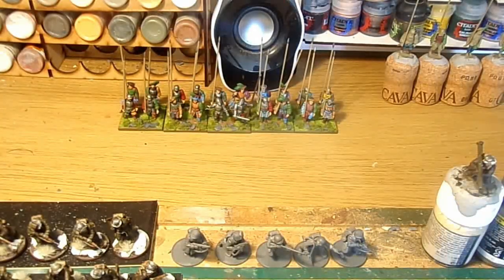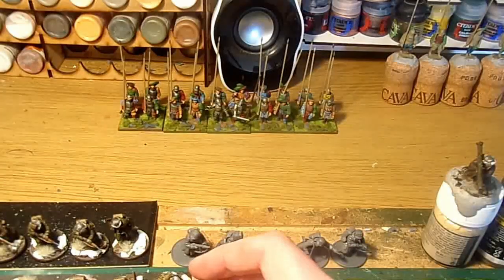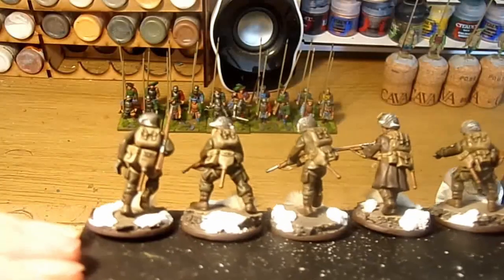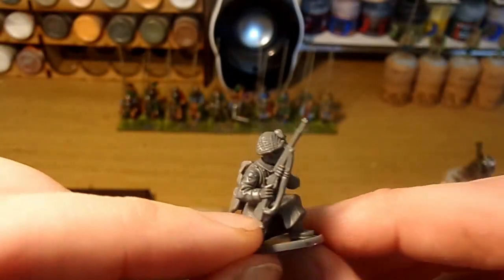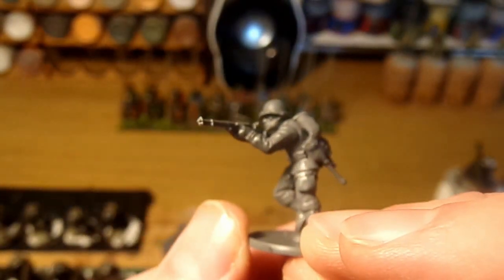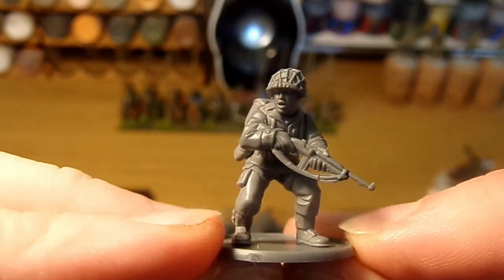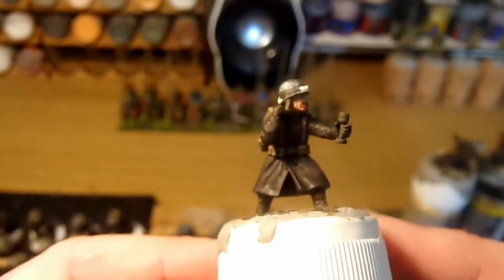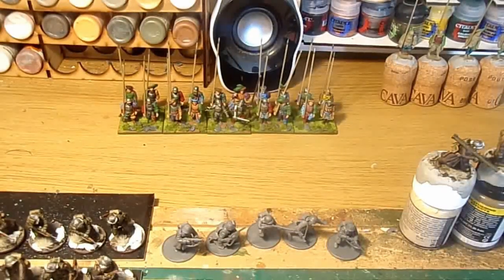Kitbashing winter US Airborne & a Bolt Action prize draw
Hello everyone and welcome back to the channel and the start of a new Bolt Action, a new set up and a prize draw! As I mention in the video, I am currently experimenting with a new camera and set up so apologies if the audio and focus are a little different to that of my previous videos. I shall be working on these moving forward.

Also in the video is a chance to win a copy of the Longest Day box set by Warlord Games. The prize draw is being run by my buddy Dan at Weldon Tabletop Wargaming Store. To be in with a chance you simply need to pop along to his store using the link below and throughout May if you spend £30 or more in a single transaction and recommend a friend to sign up to the website, you will be entered into the prize draw. The draw will be made on 6 June 2021 and the lucky winner will be receiving a copy of the Longest Day box set. Good luck everyone!

So my new Bolt Action project is based around the 101st Airborne at Bastogne during the Battle of the Bulge and the Ardennes Offensive. This is a project that I have wanted to do for a while but never got round to. The video is more of an introduction to the project to show you what I have been kitbashing, converting and painting. My plan is for every single figure in the platoon to be kitbashed or converted in someway and in the video I will show you both a completed section and some of that I have recently kitbashed.

I am really enjoying this project as it is giving me scope for some interesting kitbashes and promises to be a really unique looking army once completed.

Credits;
Gently, onwards – ELPHNT

May your dice roll well and happy gaming!